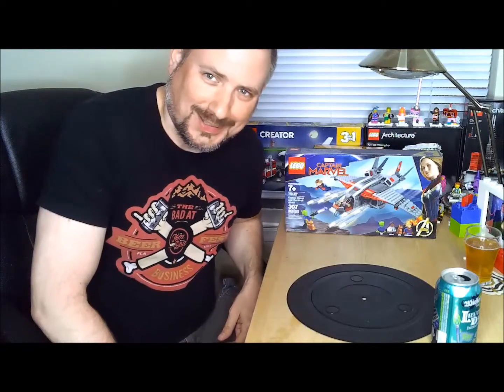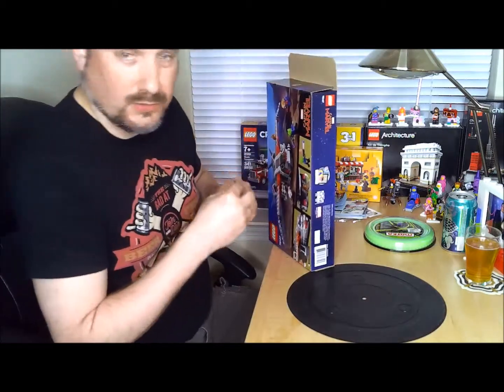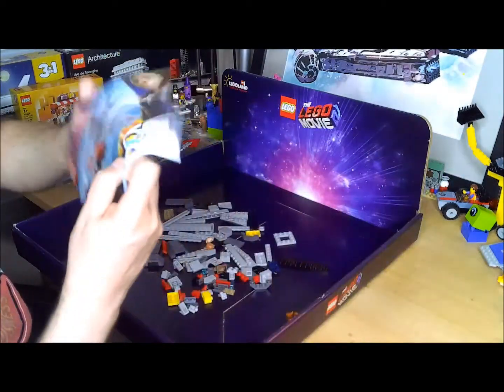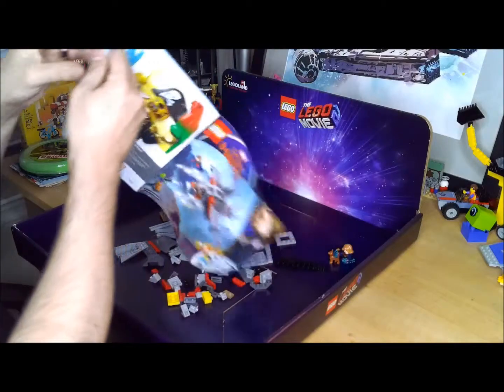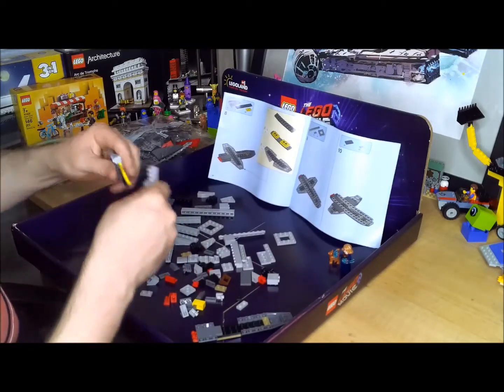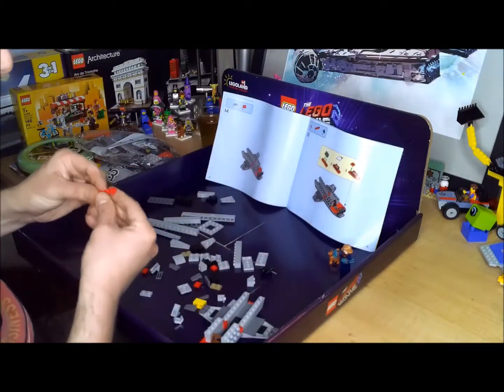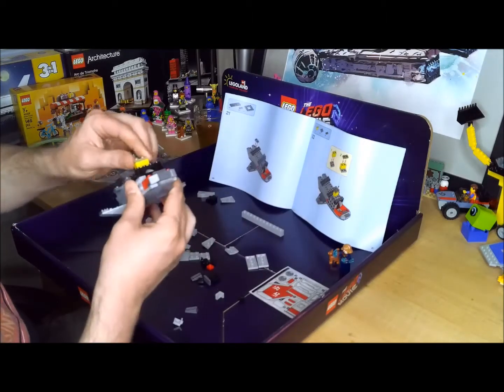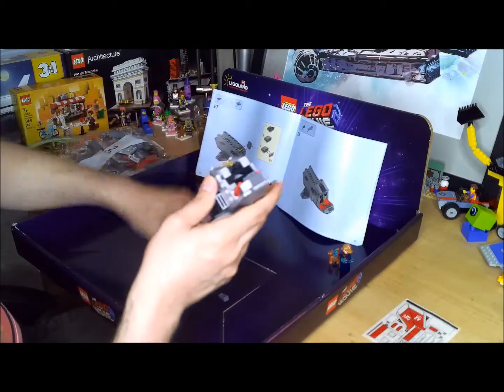Capt Marvel and Skrull Attack part 1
Warning! These Lego vids are going to be a little longer than usual. I try to keep them to 15 - 20 min but they are edited so there is no "dead space" while watching. This 3 part series is the only LEGO set (that i have seen) to come out of The Captain Marvel movie which was good despite all the press it got). I just needed to get this series out before Endgame premiered.